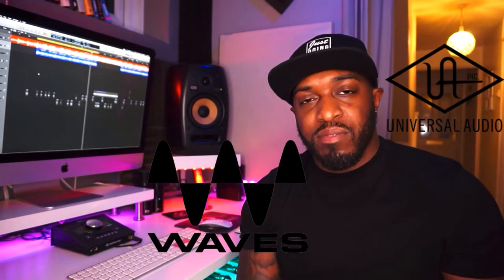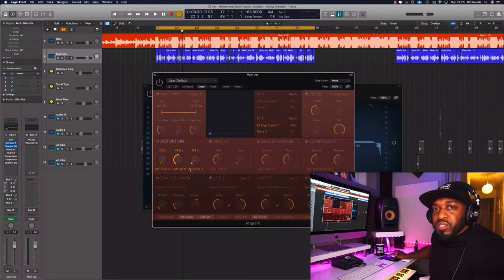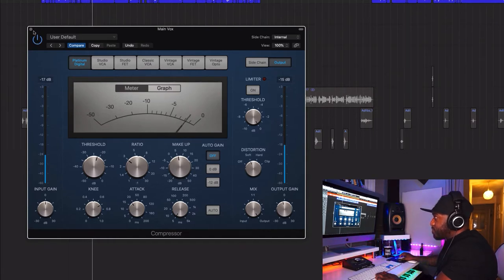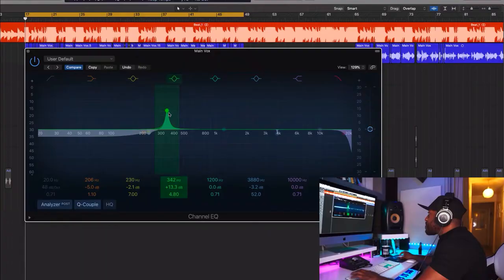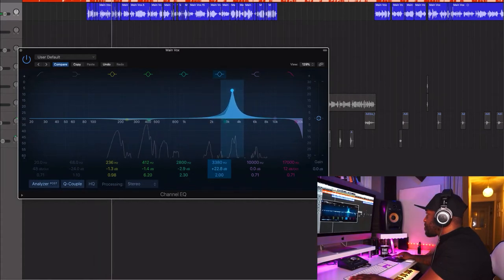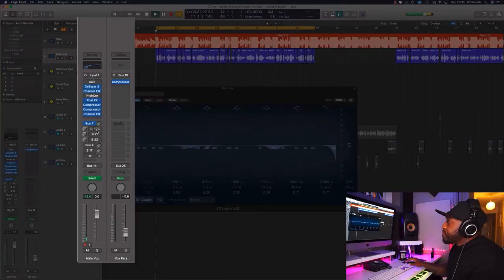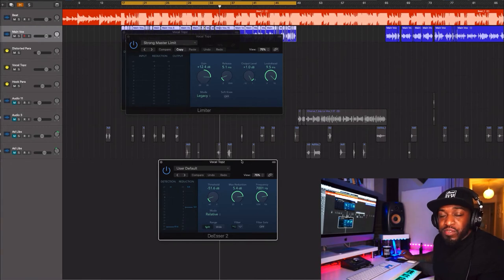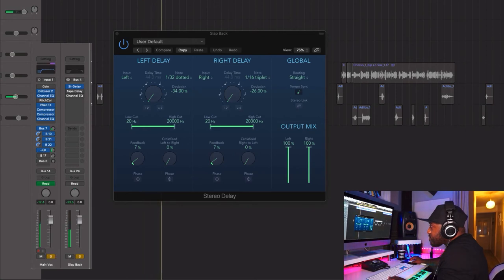Mix Rap Vocals With Logic Pro STOCK Plugins (+ FREE Plugin Chain Download)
Let's talk about mixing Rap vocals with Logic Pro stock plugins.

First of all, Logic Pro X stock plugins are BEASTS, and can definitely stand up to some of the well known 3rd party plugins. Having an understanding of how Logic Pro stock plugins work will help you with your mix decisions, and other 3rd party plugins that do a similar job.

I feel once you know how to use Logic Pro's stock plugins it'll be easier to jump up to 3rd party plugins like Waves, Fab-Filter, Sonnox etc.

In this video I show you which Logic stock plugins I used to achieve a Professional sound.

Mixing is an art-form, it's supposed to be fun - be creative and break rules!

I hope you find some value from this video.